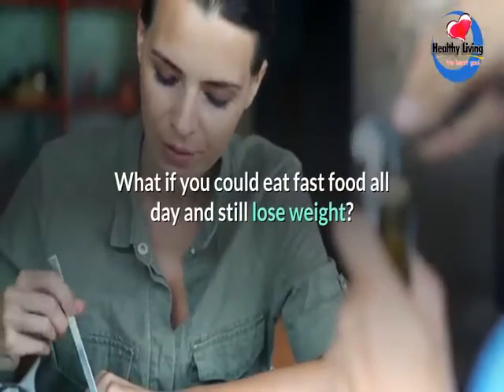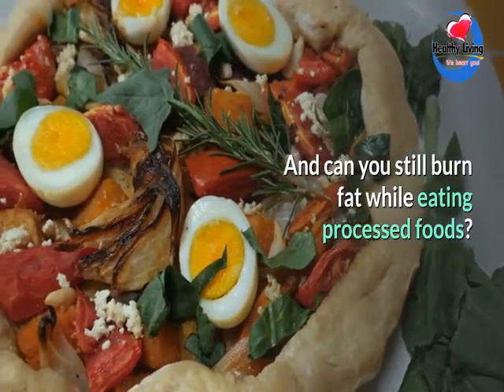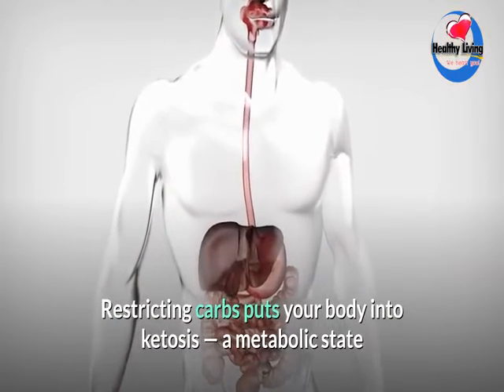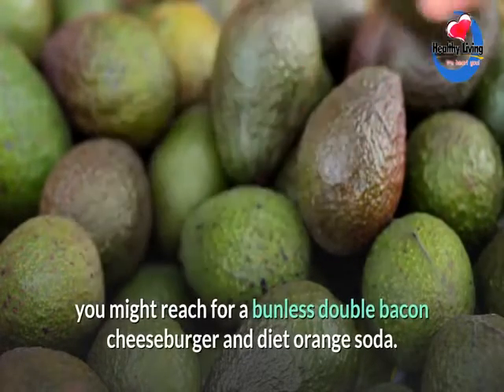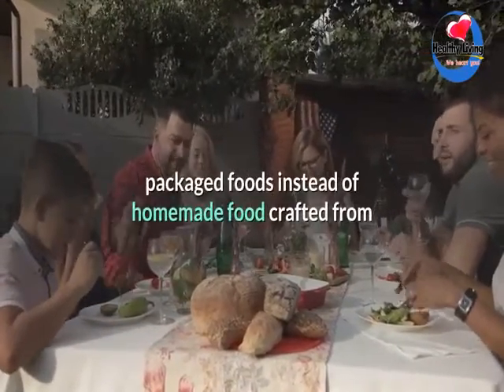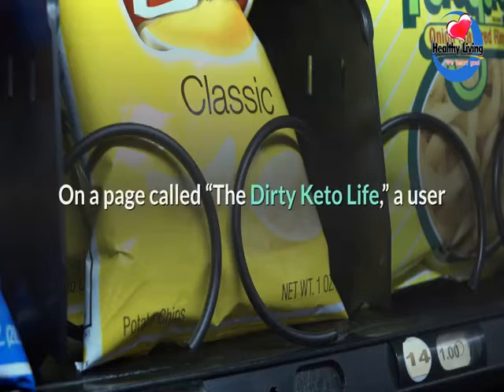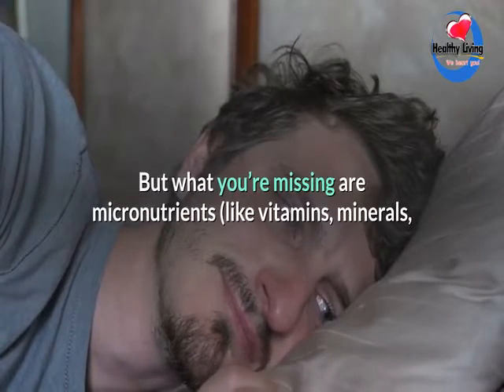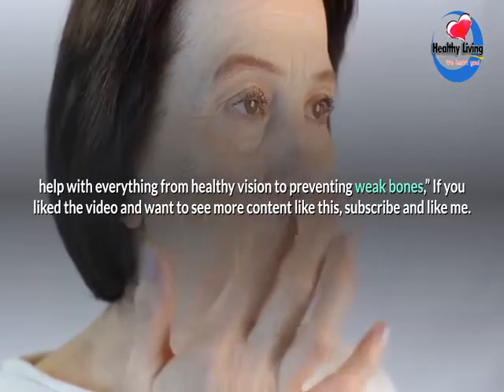What's the difference between dirty Keto and lazy Keto?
What if you could eat fast food all day and still lose weight? That’s what dirty keto promises — go ahead and eat that sausage, egg, and cheese breakfast sandwich, minus the bun. While you’re at it, wash it down with a sugar-free Slurpee. It’s the latest version of the high-fat, low-carb keto diet, but is it good for you in the long-term? And can you still burn fat while eating processed foods? Read on to find out how dirty keto works, and if it can really help you lose weight fast.